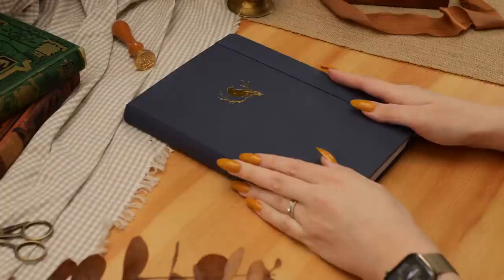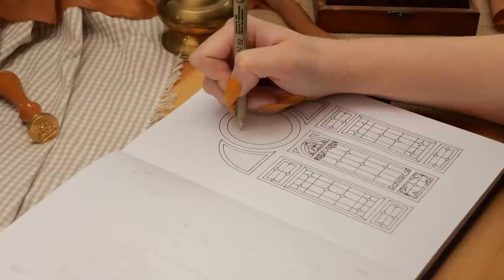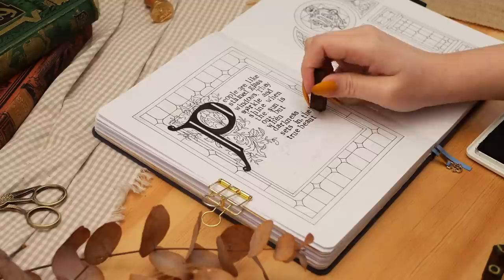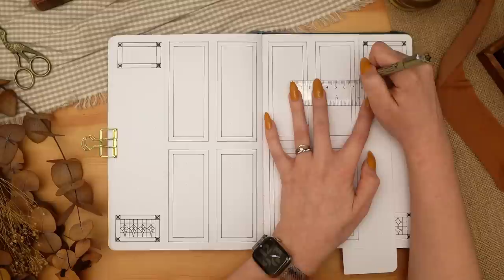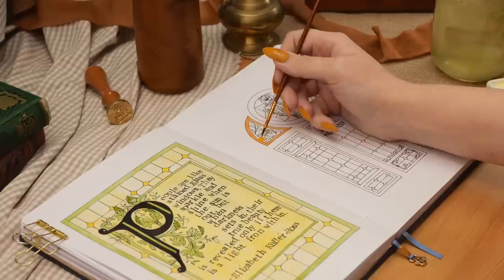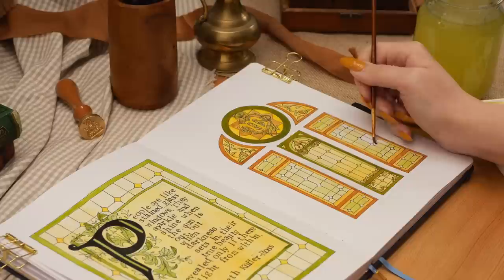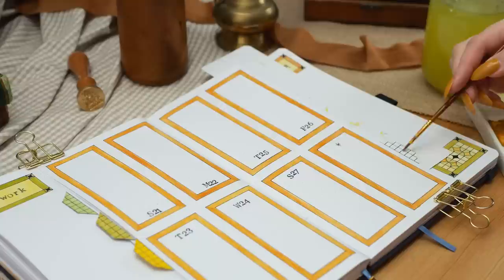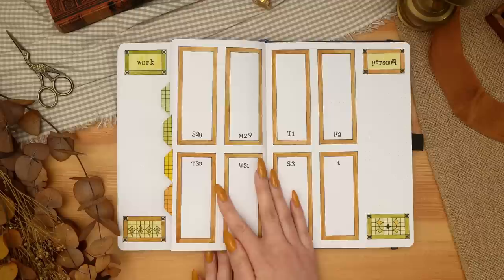May BuJo Plan With Me | Stained Glass Theme ✨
This month I've gone for a stained glass theme in my bullet journal! Would you ever try something similar in your bujo?

- Mini Gold Wire Clips
- Alphabet Stamp Set
- Black Ink Pad
- Sakura Micron Archival Ink Pen in 02
- Tombow Mono Plastic Eraser
- Gold Scissors
- Winsor & Newton Cotman Watercolour in Yellow Ochre
- Winsor & Newton Cotman Watercolour in Burnt Sienna
- Winsor & Newton Designer's Gouache in Primary Yellow:
- Winsor & Newton Cotman Watercolour in Sap Green
- Porcelain Palette

- Sony A6600 Camera
- 16mm Sigma Lens
- Panasonic LUMIX GH6
- Lumix 25mm Lens

✨FAQs
What does your channel name mean? I picked "Plant Based Bride" for my blog when I started it back in 2015 as I was starting the process of planning my vegan wedding and wanted to document it. I have been vegan for 8+ years and married since 2016!
What's your real name?  Elizabeth
Where are you from? I'm a Canadian from Toronto, Ontario.
Are you a natural redhead? No, I'm naturally a brunette. I dye my hair using Herbatint 8R.
Are your nails natural? Nope, they're press ons and I do them myself (see how in this tik tok
What nail polish are you wearing? Urbanized by Cirque Colors